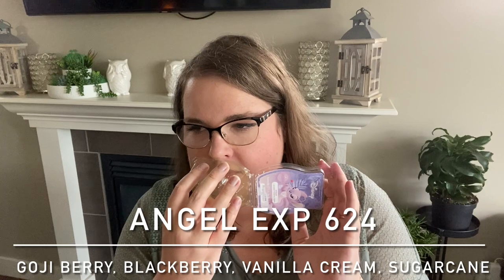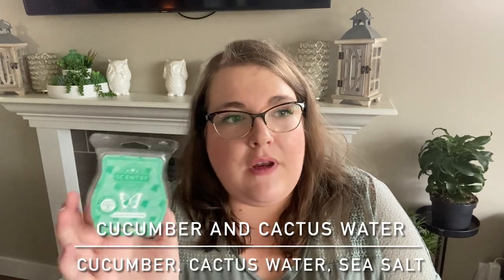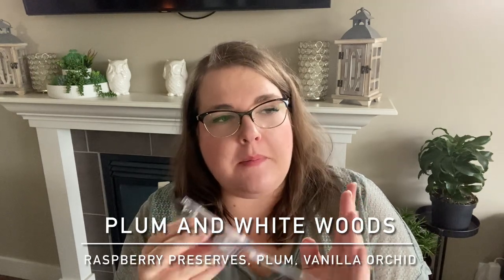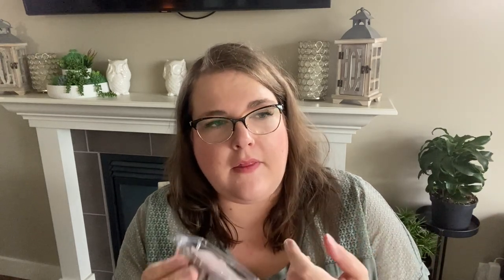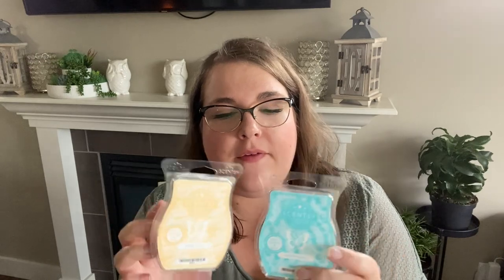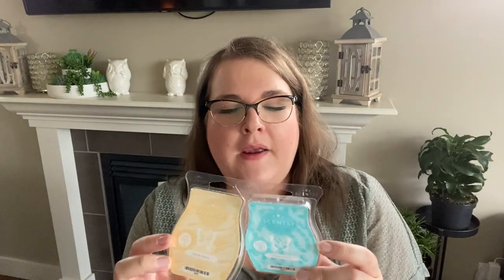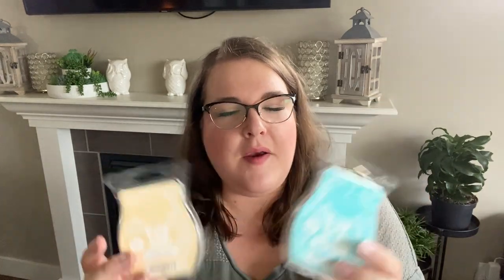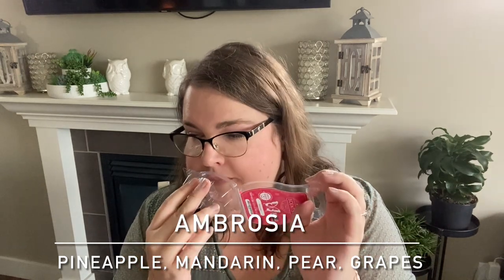What I’ve Been Warming AND Island Days WARM Reviews & Final Thoughts 🏝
Hey guys it’s Robyn! Today I’m sharing what I’ve warmer this week AND my warm reviews/final thoughts on the Scentsy Island Days collection!